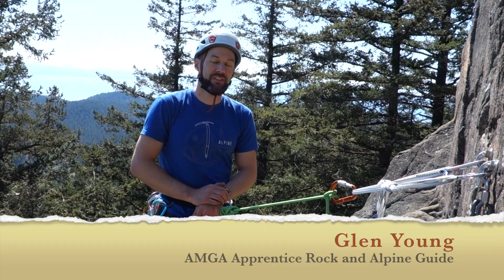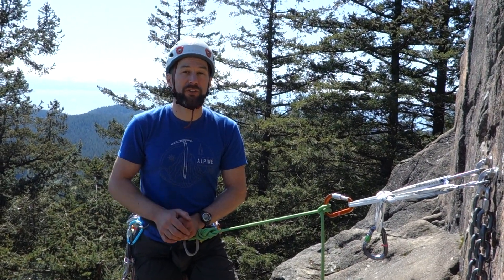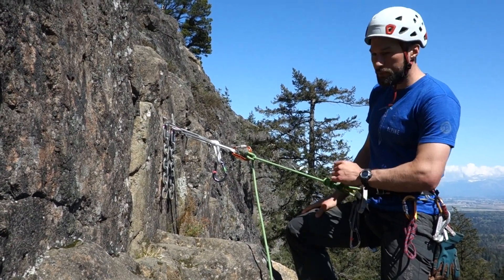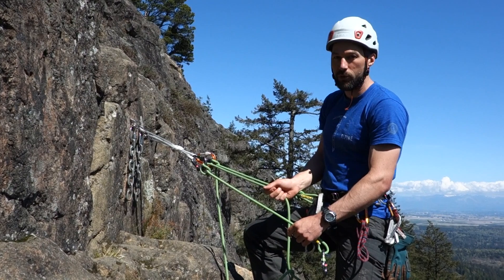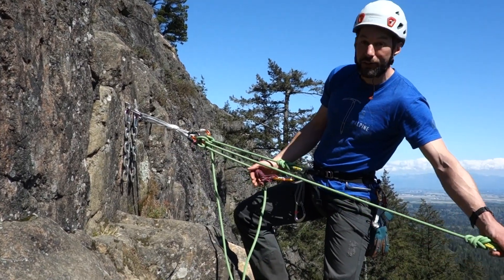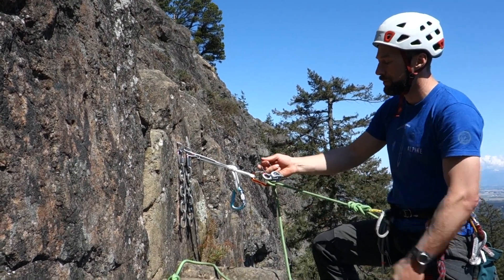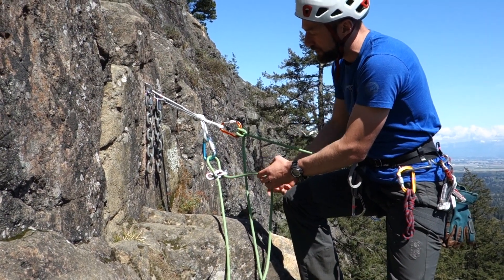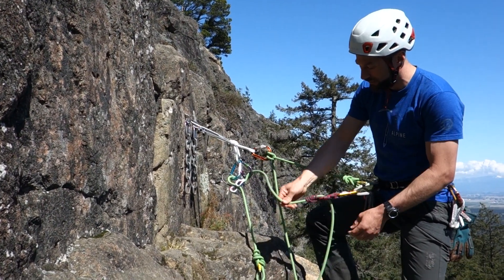Lowering from the top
How can you safely lower a climber from the top of a pitch?  What rope management techniques should you use to ensure the lower pays-out well?  Learn two simple methods for lowering a climber using a belay device or a munter hitch.